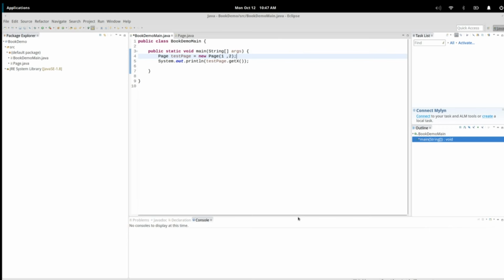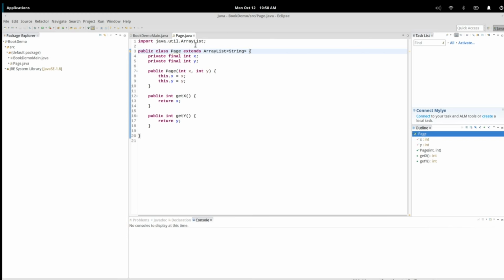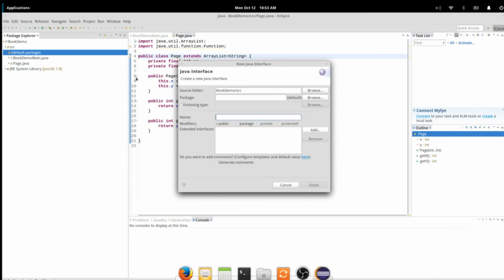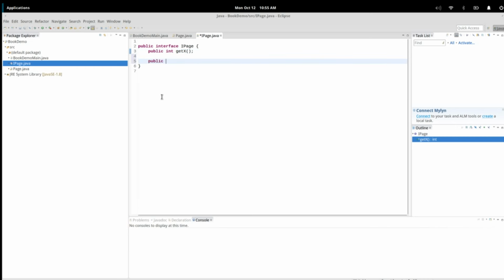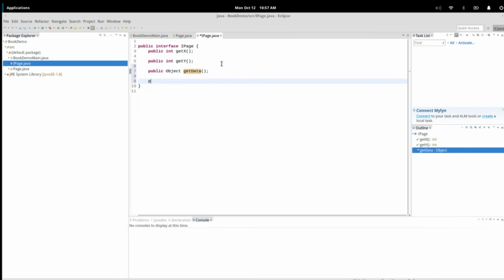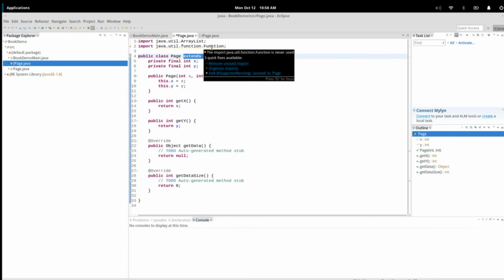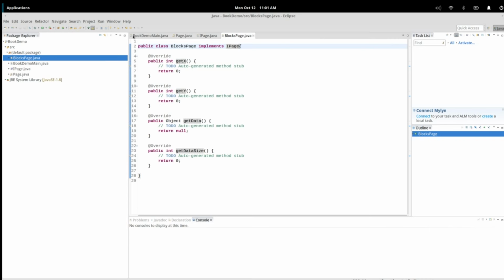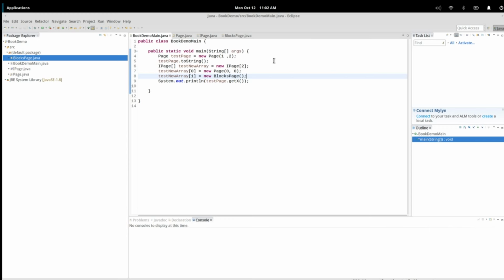Interfaces and OOP in Java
Tutorial on OOP in Java. This is part 2 of 4. This video covers the basics of inheritance, what are interfaces, how to write them and why to use them.